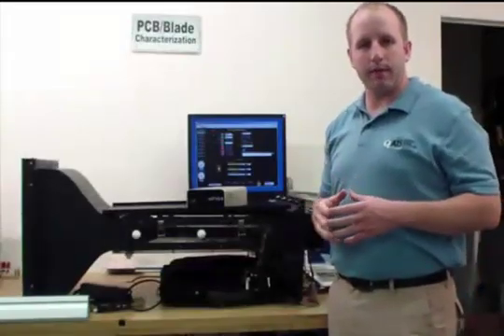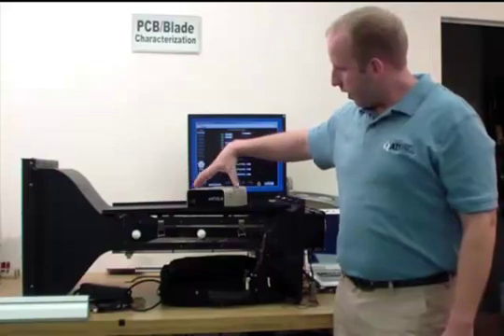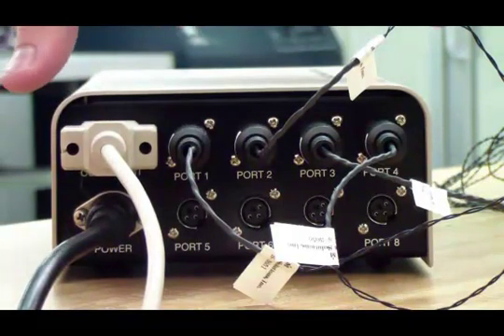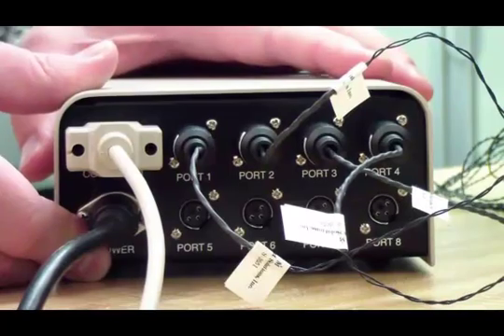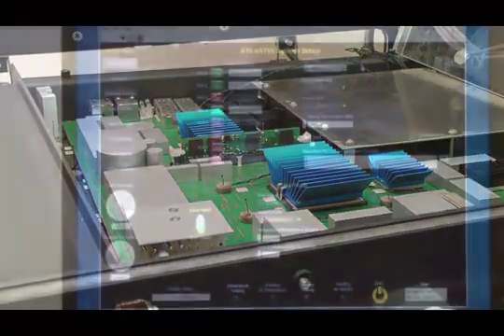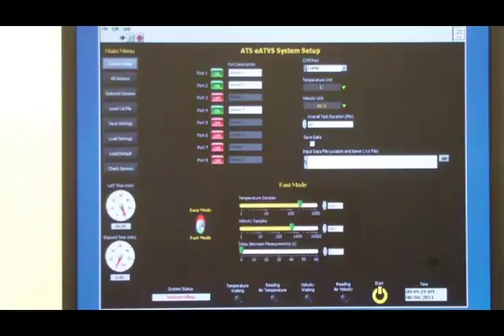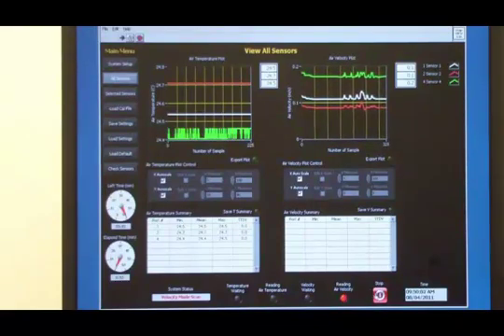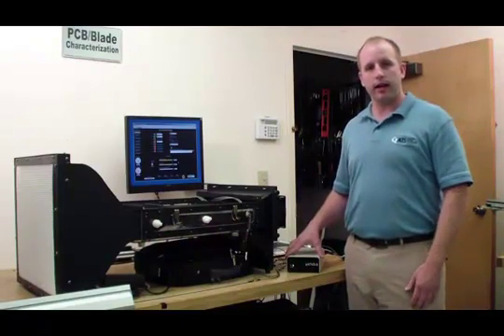eATVS-8 Automatic Temperature & Velocity Scanner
The eATVS-8 Automatic Temperature & Velocity Scanner is a portable, 8-channel hot wire anemometer system. Useable in rack mount or desktop configurations, the value priced eATVS-8 scanner employs patented, fast response, omni-directional sensors, which measure both temperature and velocity.